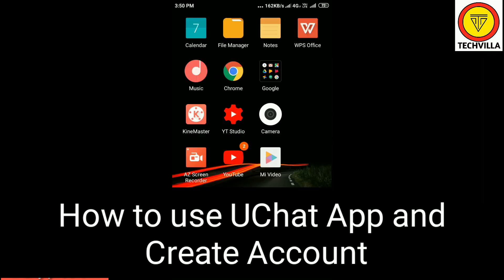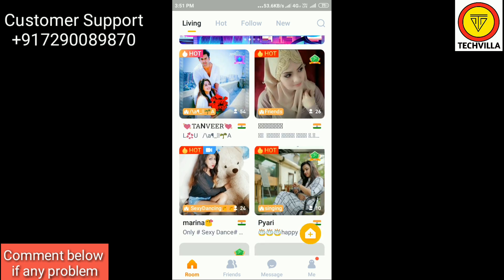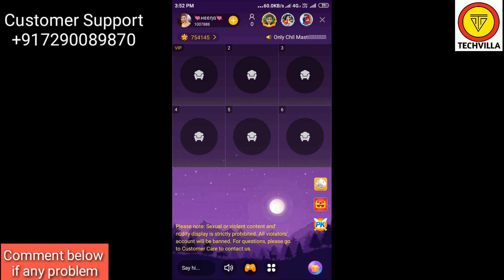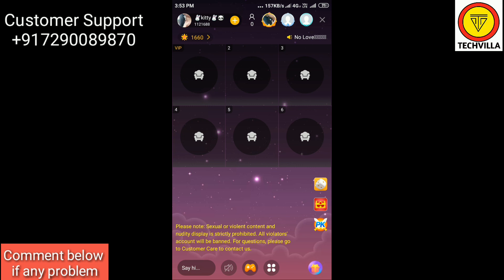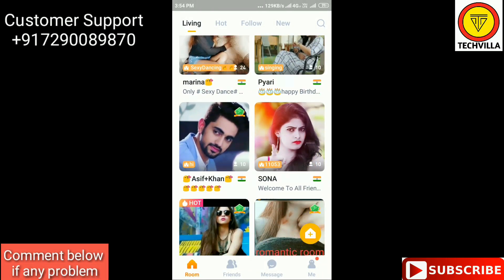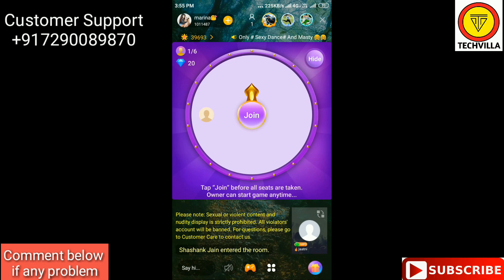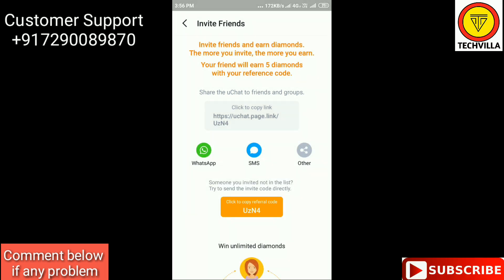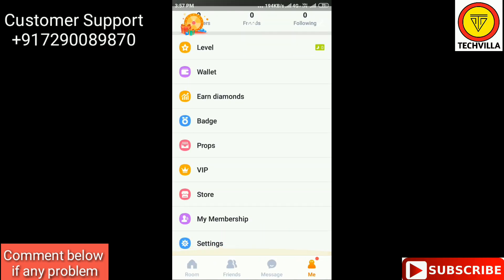How to use Uchat app | Uchat app English